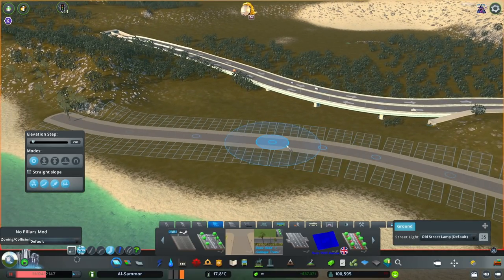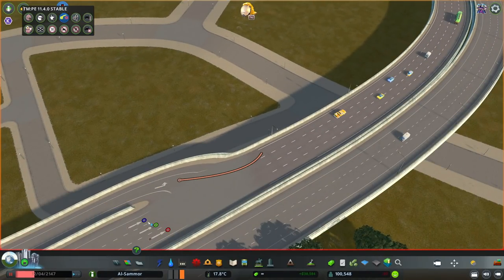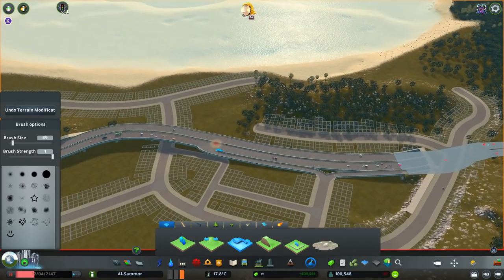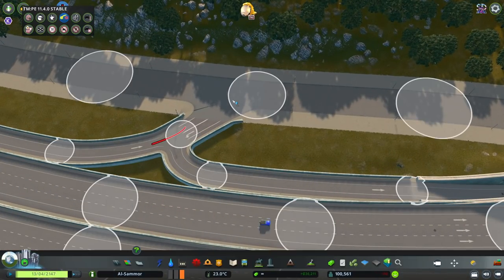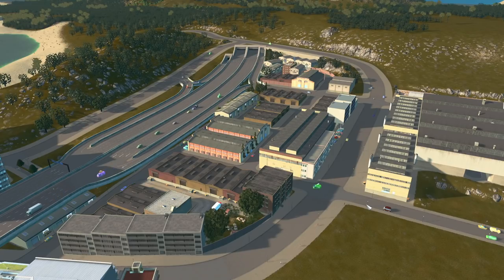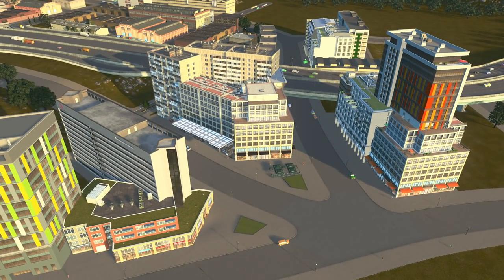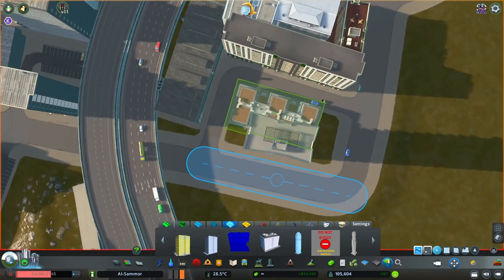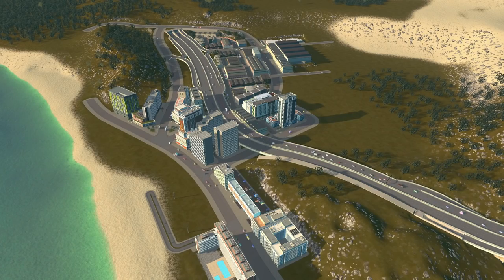Let's Build THE CAPITAL CITY | Cities Skylines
An exciting day! Al-Samhara officially has its new buildings and marks the start of the new country! Excited to see how this city turns out :D

The audio seems to be odd in this video, apologies!